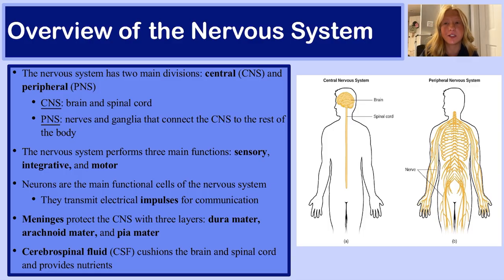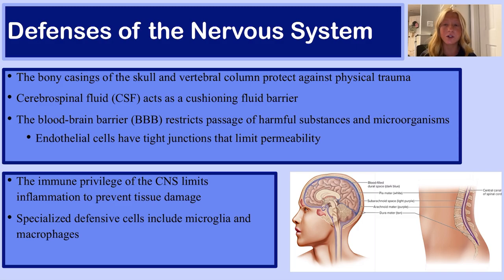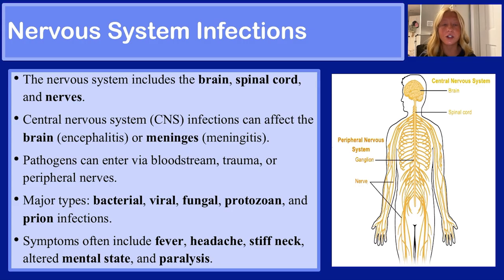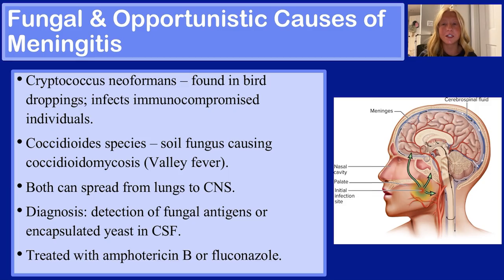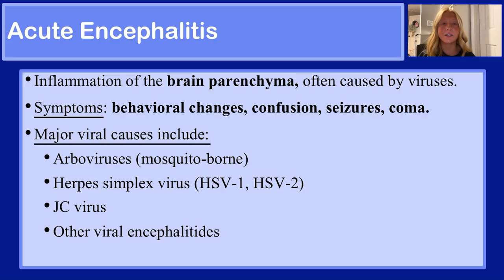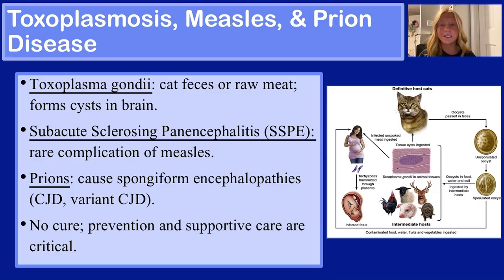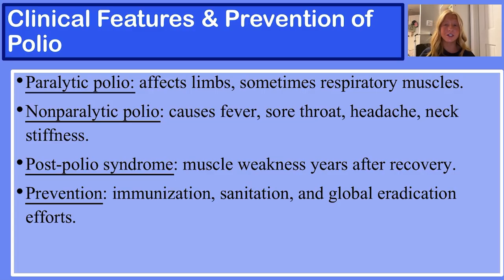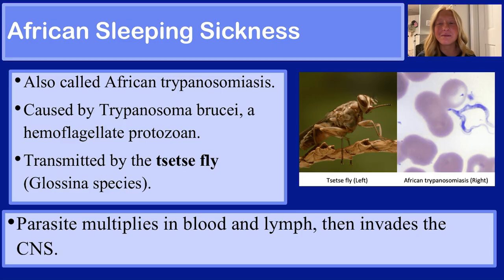November 16, 2025